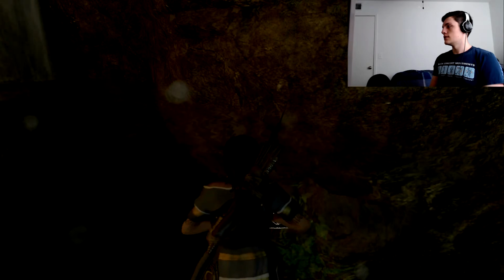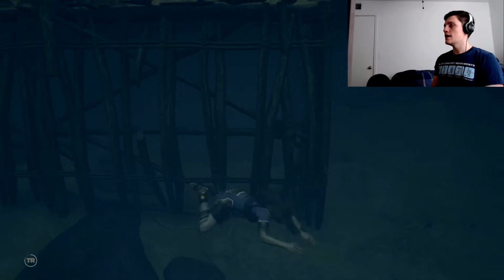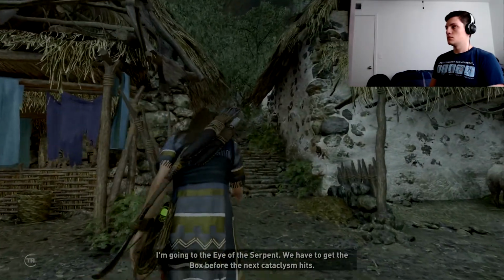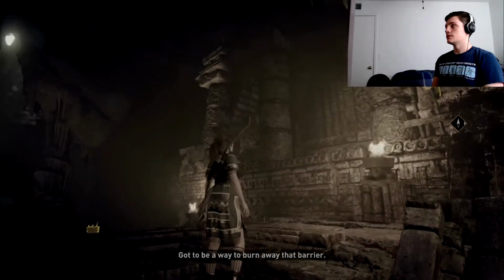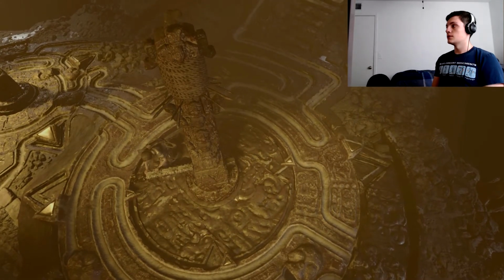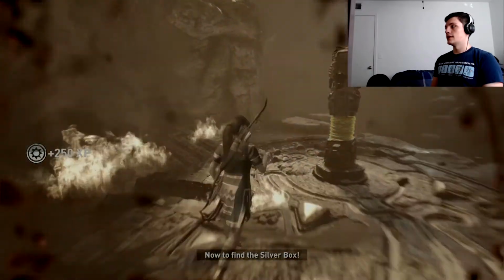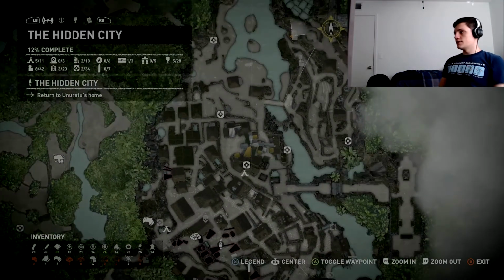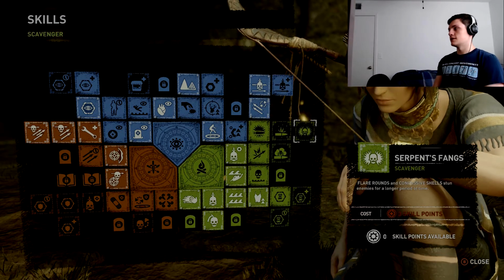Shadow of the Tomb Raider: Episode 5 ~ A Trial of the Mind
Please excuse my stupidity... that puzzle should NOT have taken that long... as for the minute/minute and a half of missed game play, i very much apologize for that, BUT it thankfully wasn't anything THAT important.